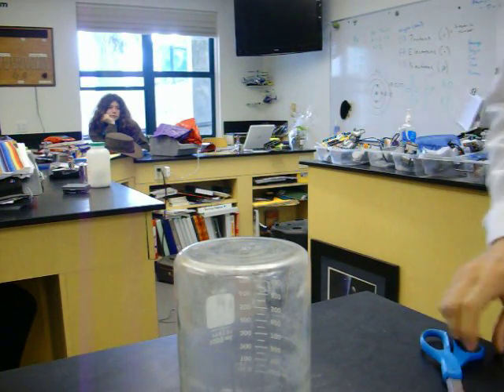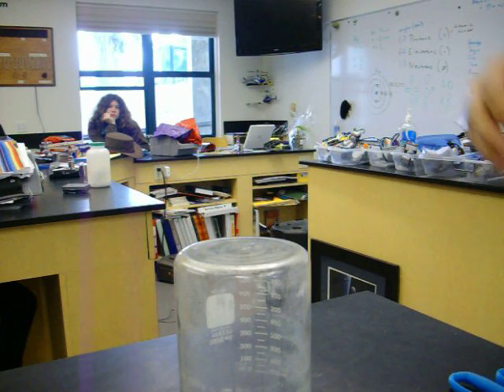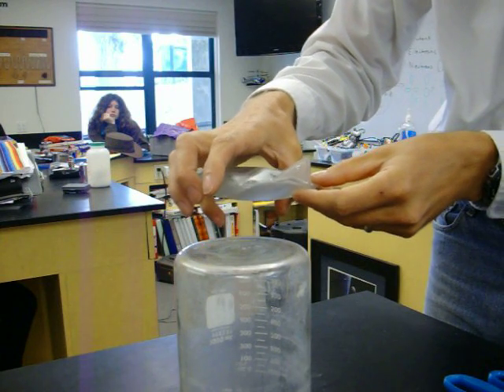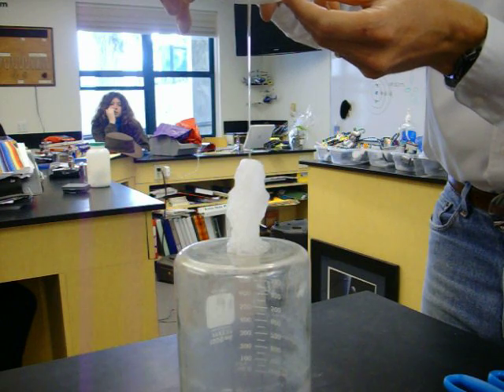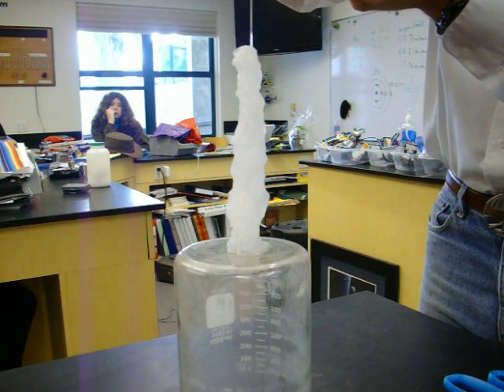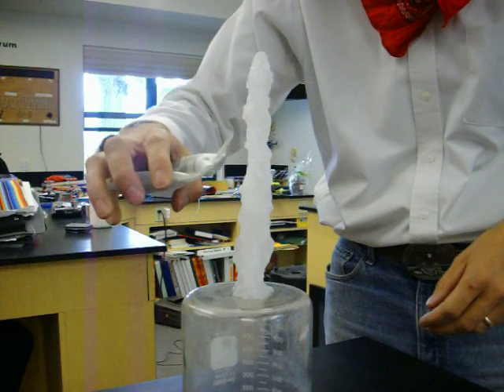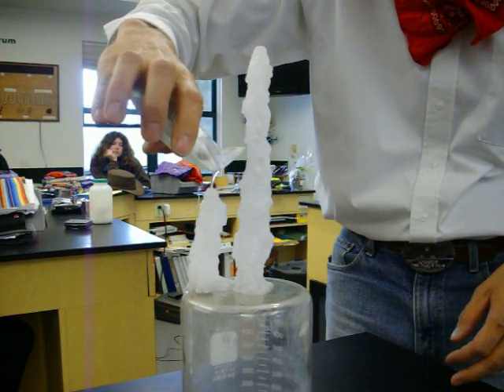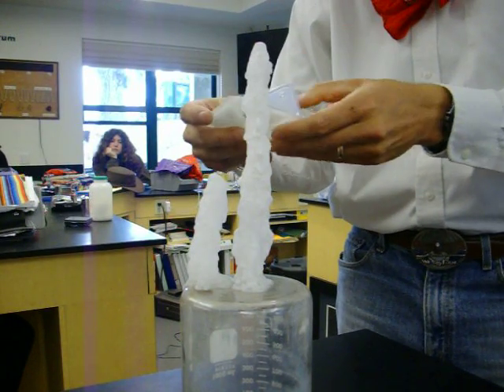Super Saturation - Sodium Acetate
Title says it all.  'Freezing' instantly!